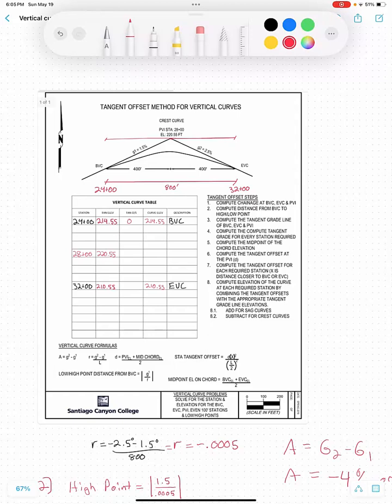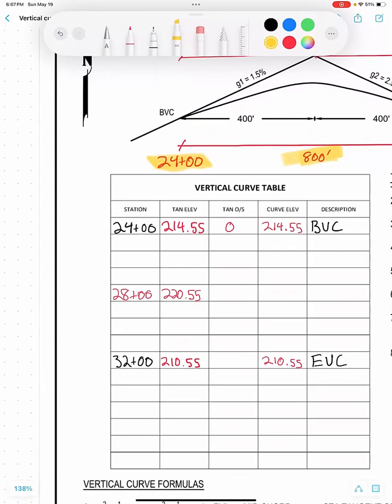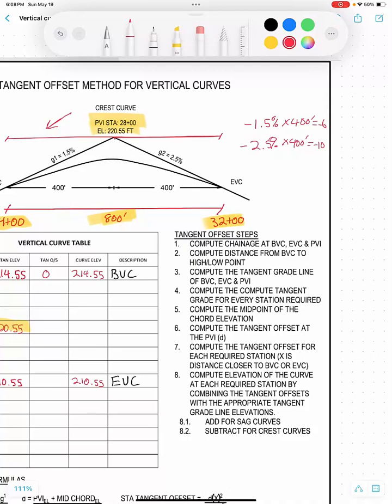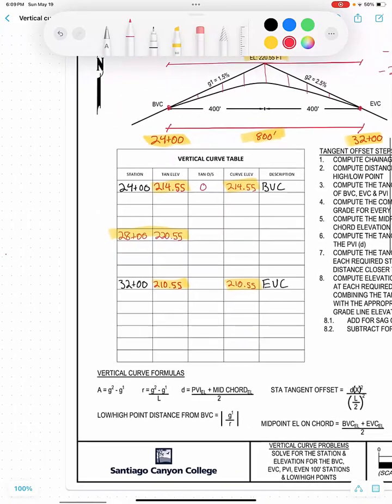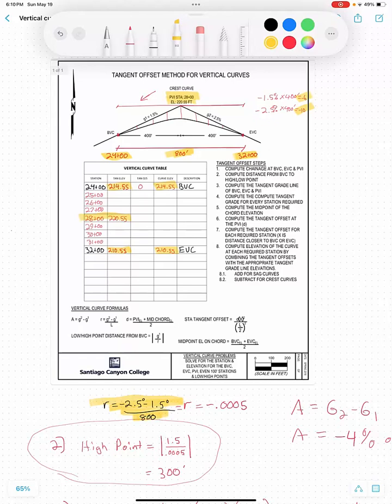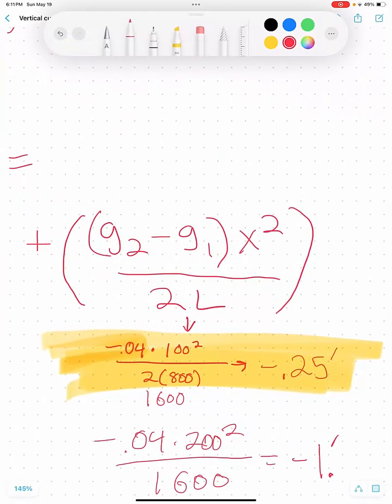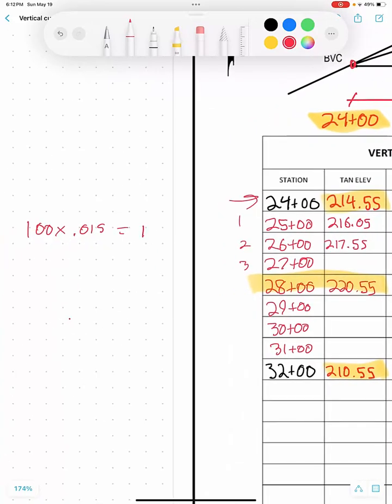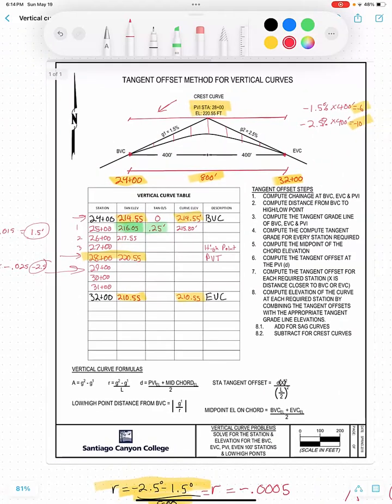6 15 1 Group Highway Coordinate Problem #4 Vertical Curve Spring 2025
6 15 1 Group Highway Coordinate Problem #4  Vertical Curve Spring 2025